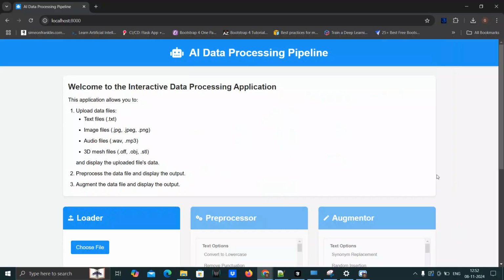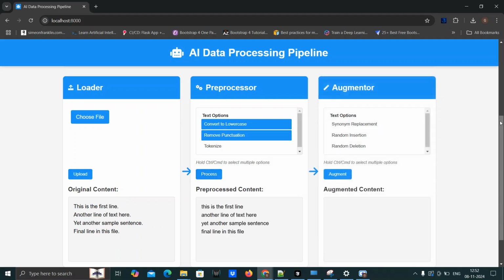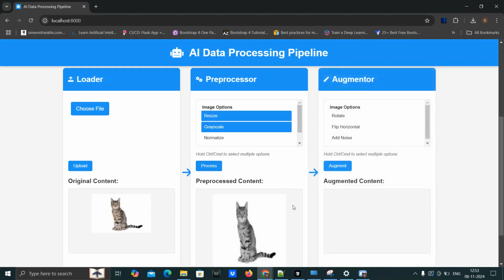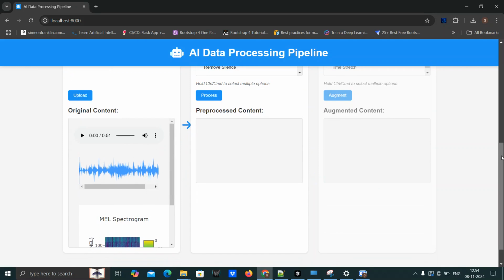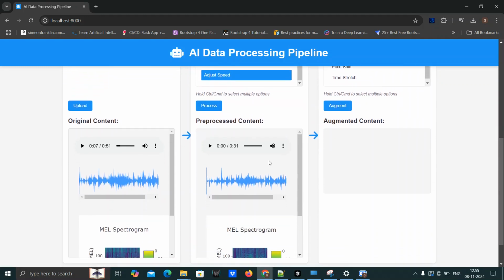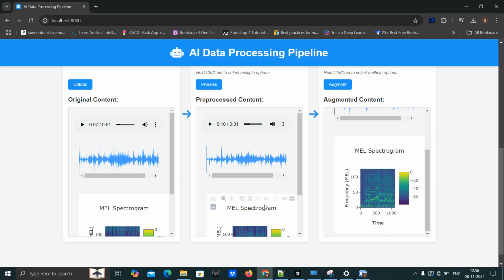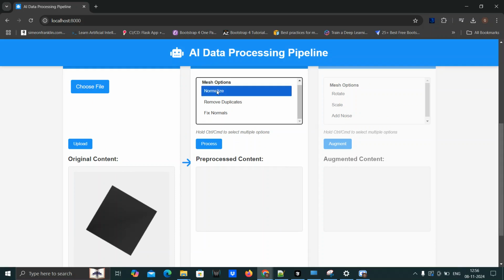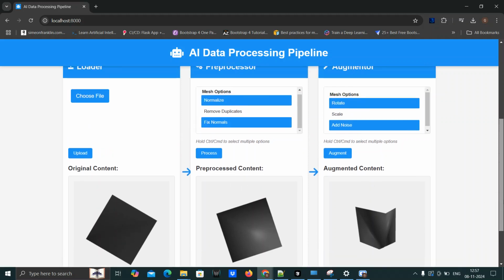AI Data Processing Pipeline Understanding for Beginners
In order to get an intuitive understanding of data processing pipeline, I developed an interactive application for you to observe and feel the changes that a data goes through while each step.